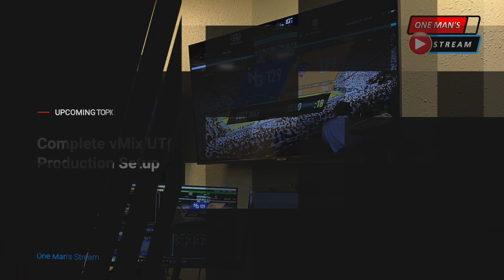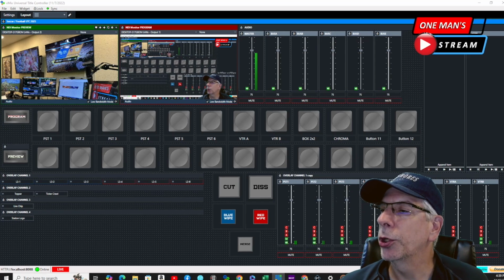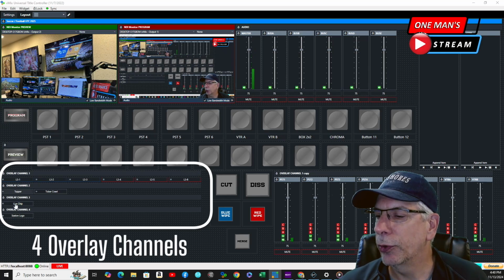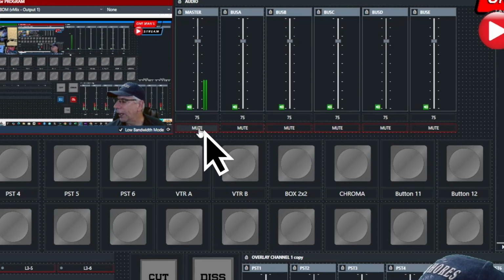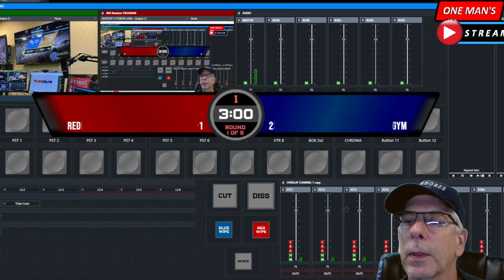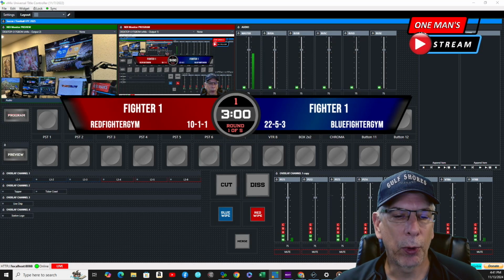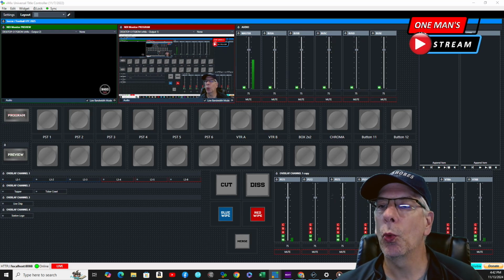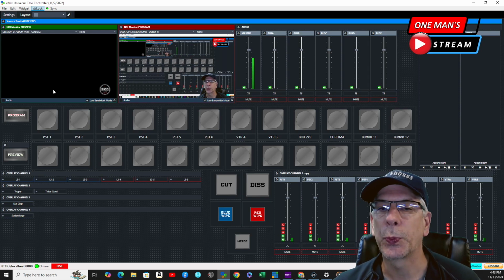Preview Of Upcoming Topics On: One Man's Stream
This is a short preview of a 2 part series that we have coming up on One Man's Stream.  Creating a vMix UTC Production Controller.